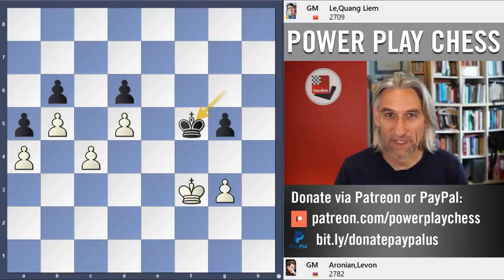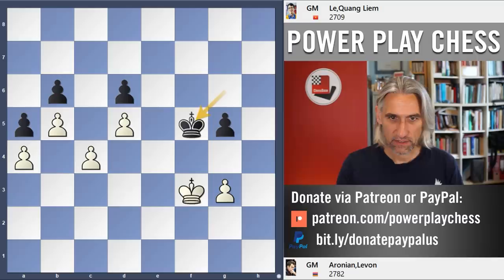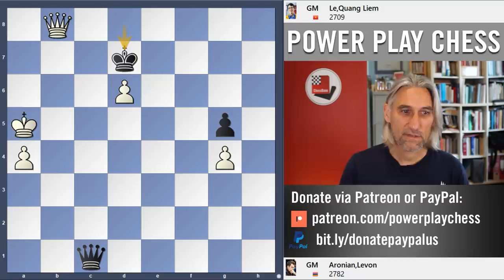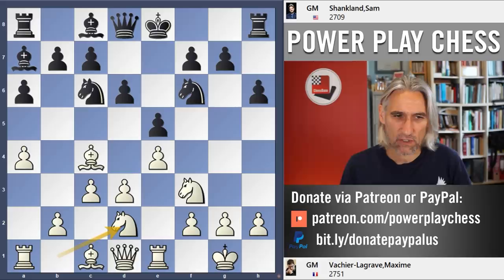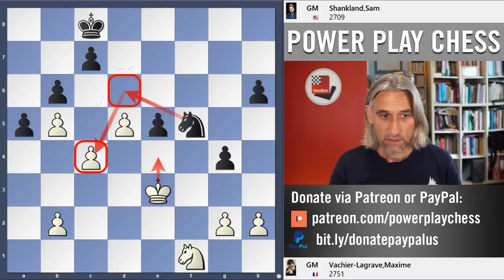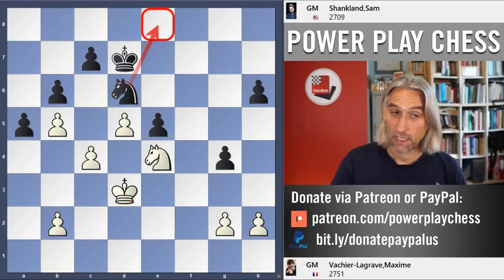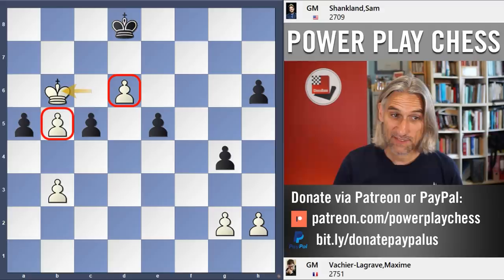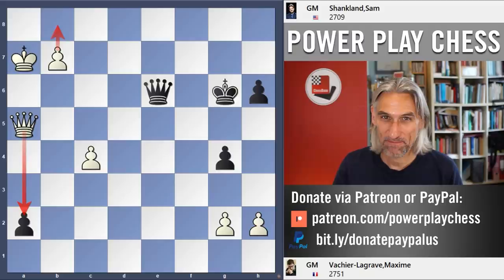Déjà vu | Maxime Vachier-Lagrave vs Sam Shankland | Sinquefield Cup 2021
Chess Grandmaster Daniel King examines Maxime Vachier-Lagrave vs Sam Shankland.